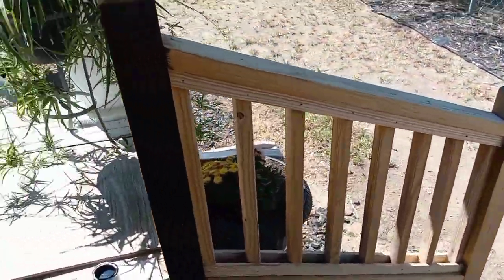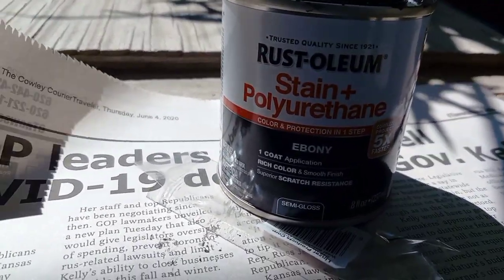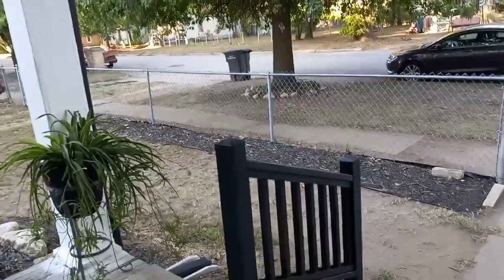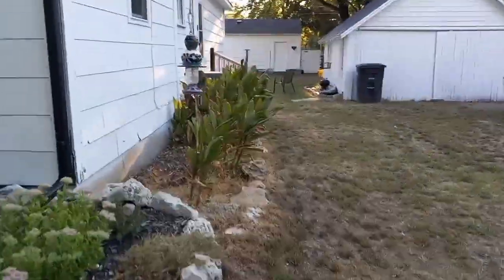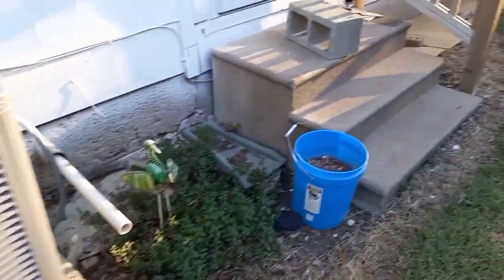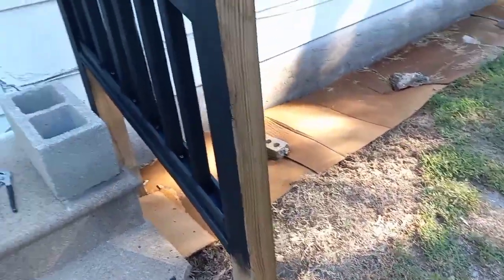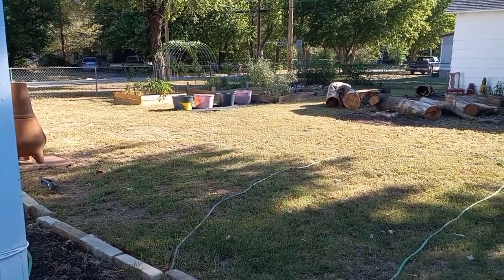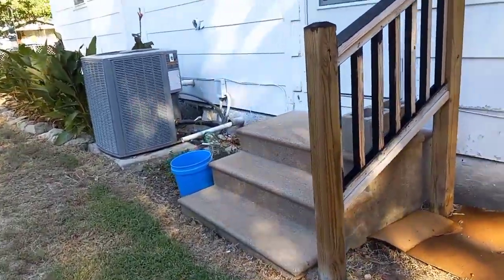Staining the porch railings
need to get these railings stained before winter.